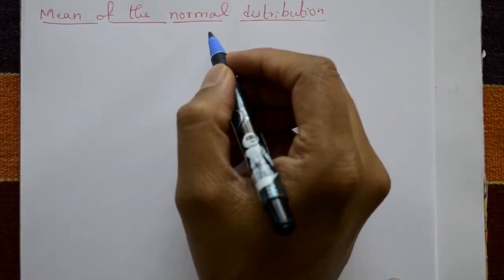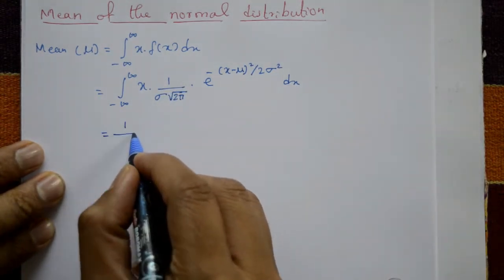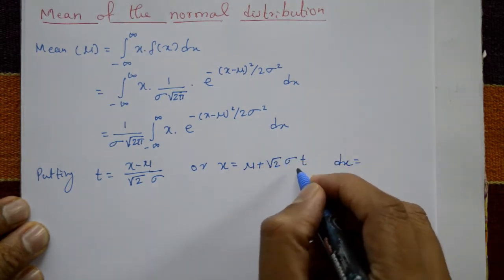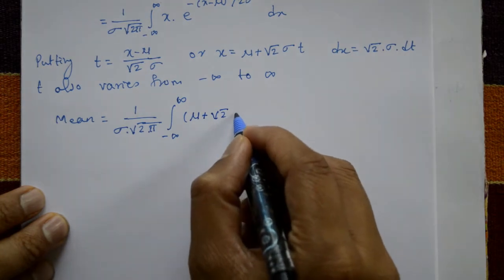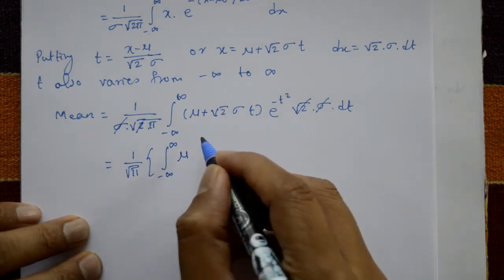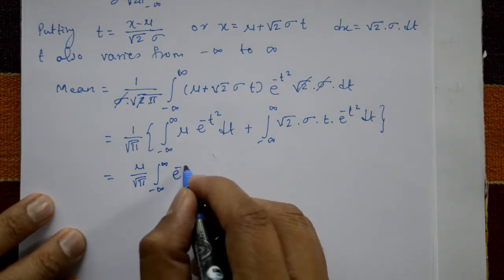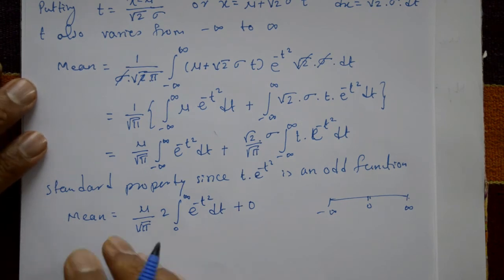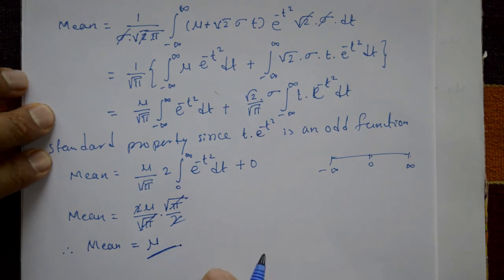Mean of the normal distribution by using simple steps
In this video explaining mean of normal distribution. This is a continuous probability distribution. The mean of the normal distribution also known as the average or expected value is a measure of central tendency and is denoted by the symbol μ. For a normal distribution the mean is the value around which the data is symmetrically distributed.